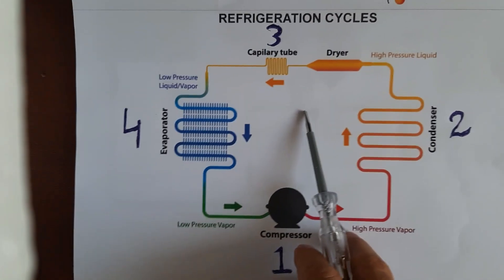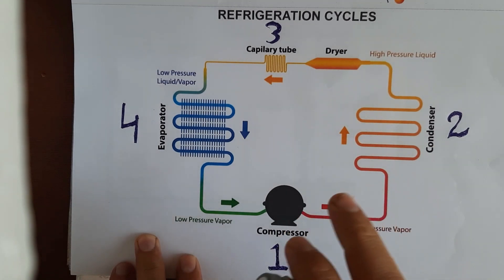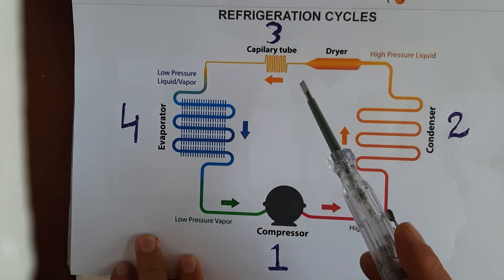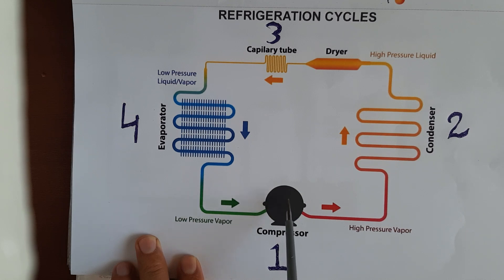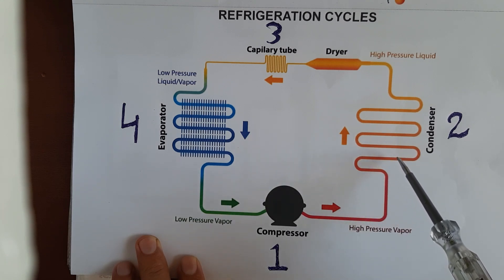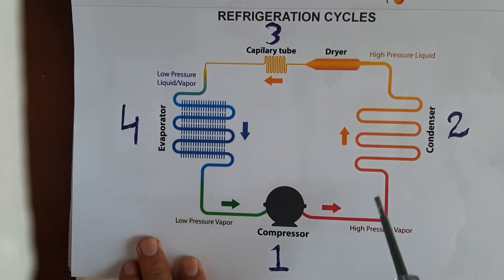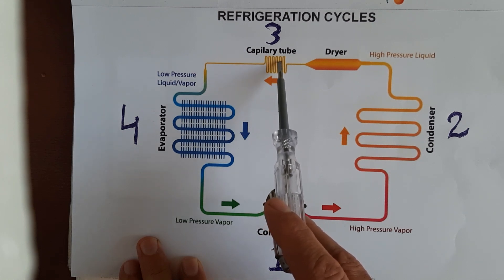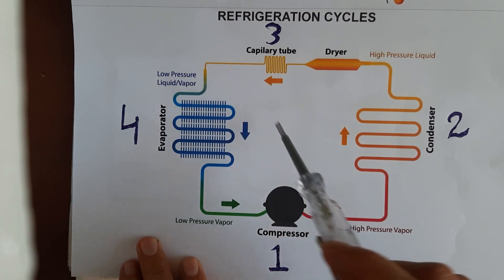what is refrigeration cycle | refrigeration cycle in hindi | refrigeration cycle in urdu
How refrigeration cycle work for refrigerator airconditioning and all cooling equipment explain in this video